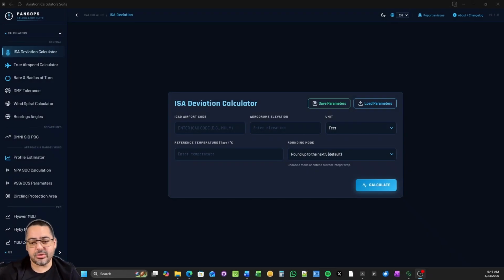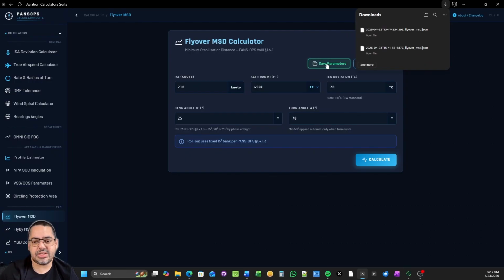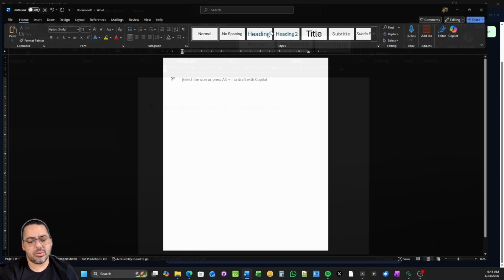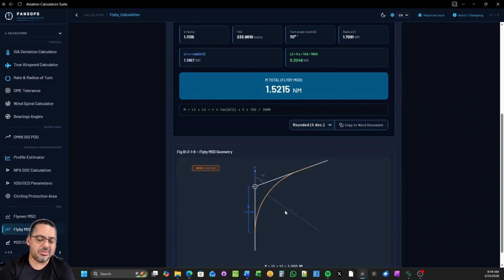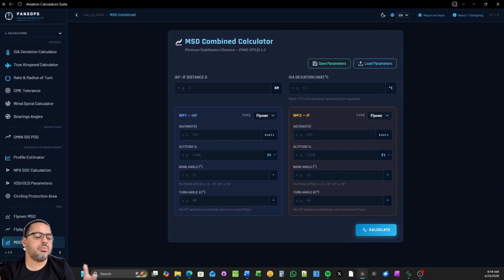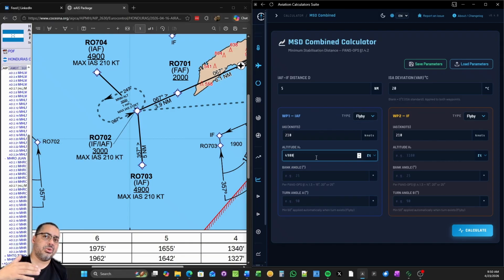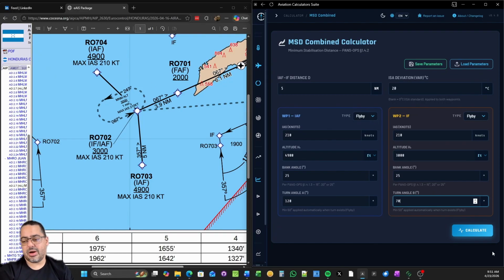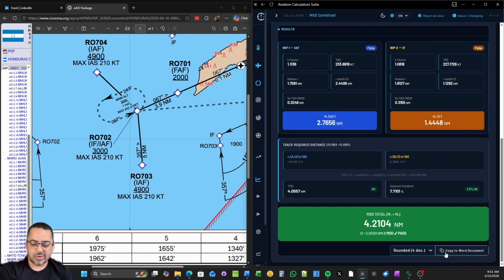PBN MSD Calculations WebCalculator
While there are many tools out there for PANS OPS we think that building open source solutions will provide to the wider community more access to quality tools that are not under a black box.

In this video we show the addition of some PBN calculations that may be helpful to crosscheck. Minimum Stabilization Distance (MSD), Minimum Segment Length (MSL), Distance for Turn Anticipation (DTA) are shown in an easy to input screen that allows to save results and copy tables to Word.